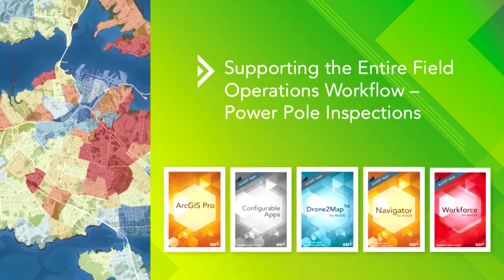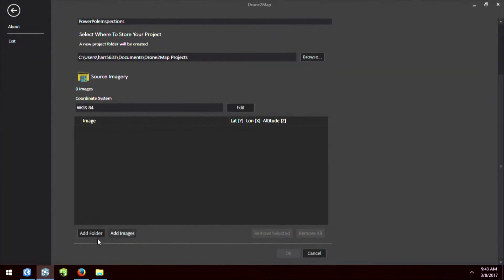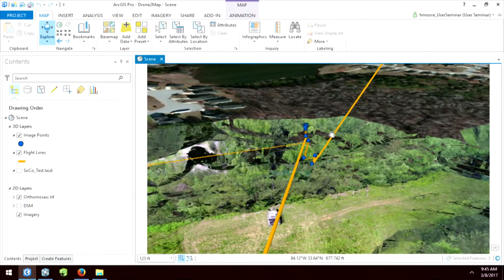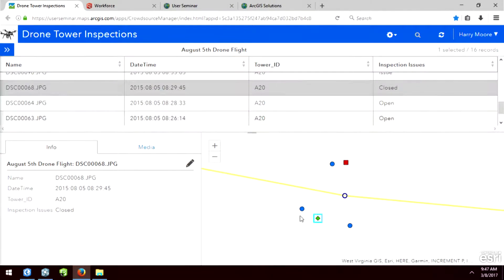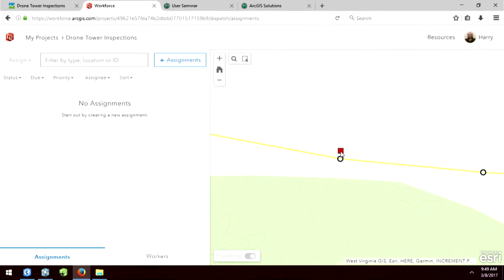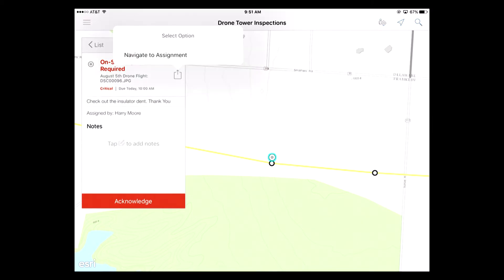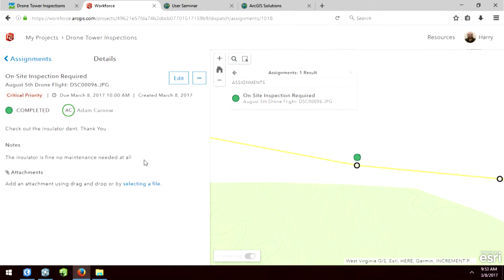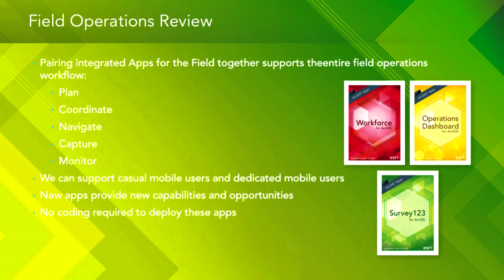ArcGIS User Seminar – Unlocking the Value of ArcGIS with Apps: Apps for the Field (Power Pole Insp)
Seamlessly pair five ArcGIS apps together to support a complete workflow are demonstrated with a Power Pole Inspections example.

ArcGIS Pro – What is Lidar data?